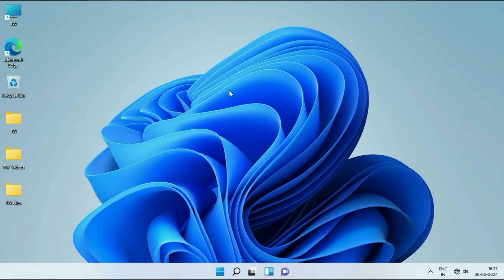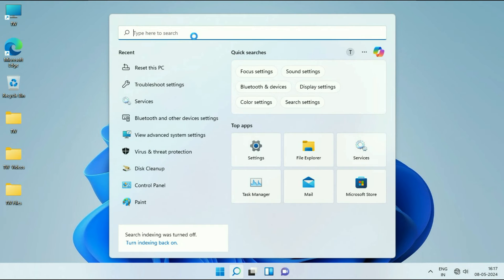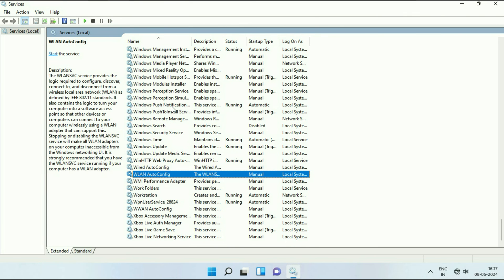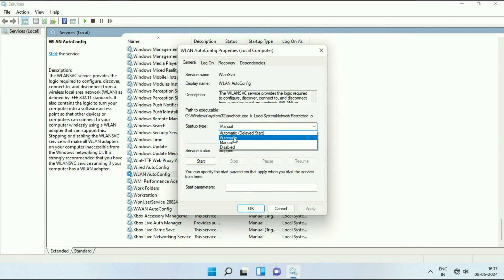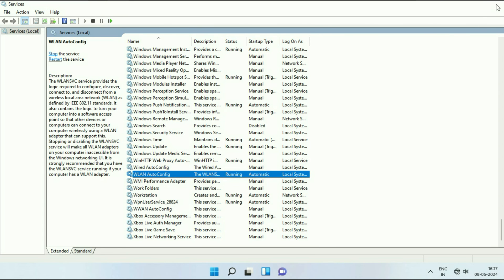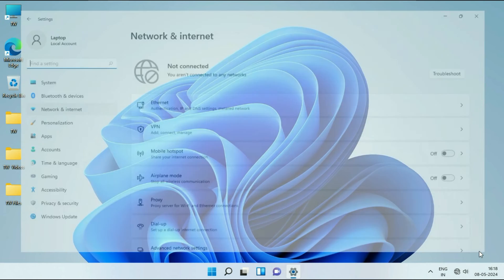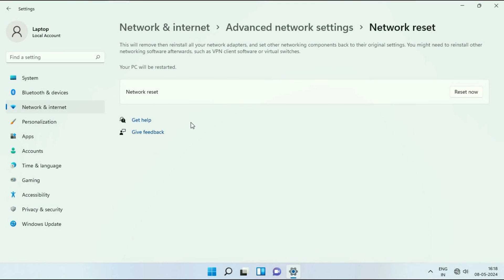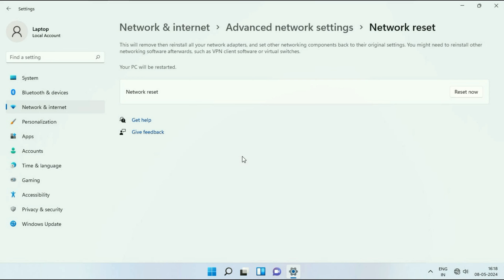WiFi Connected but No Internet Access on Windows 11 - (2 ways to Fix)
WiFi Connected but No Internet Access on Windows 11
How To Fix "Connected to Wi-Fi But no Internet Connection